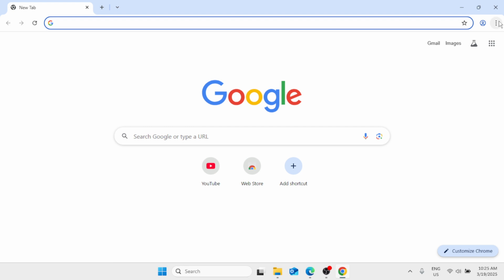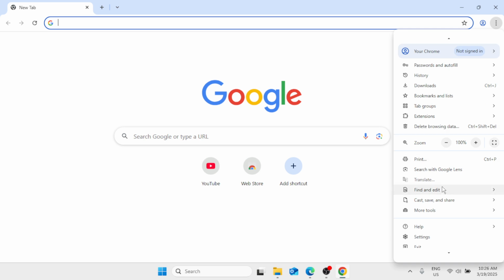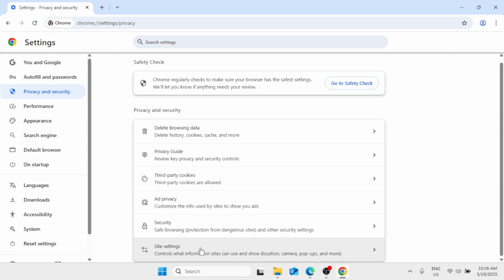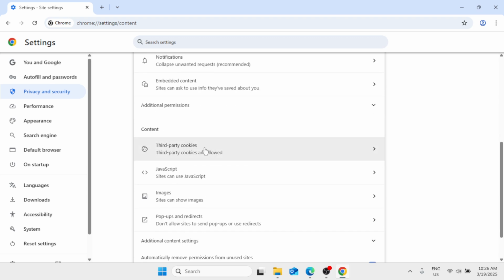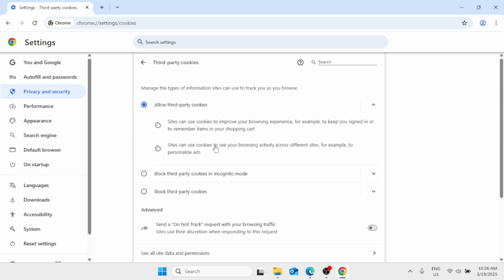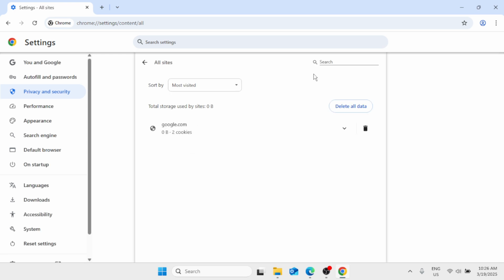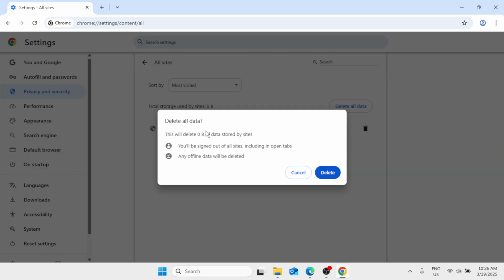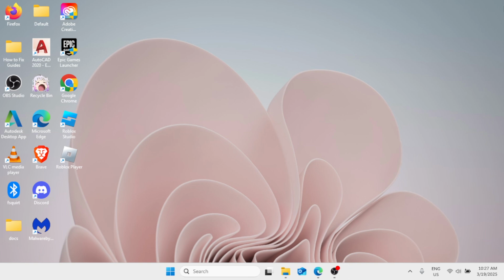How to Fix An Error Code 504 in Chrome HELPFUL STEPS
Getting Error Code 504 in Google Chrome? This can be frustrating when trying to load a webpage, but there’s a way to fix it! Watch this video for helpful steps to troubleshoot and resolve the issue so you can browse without delays.